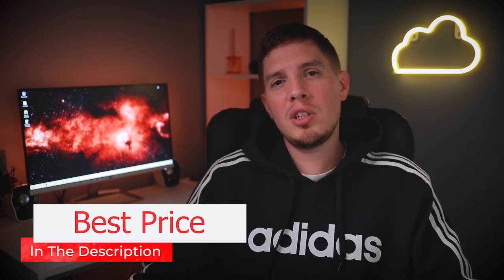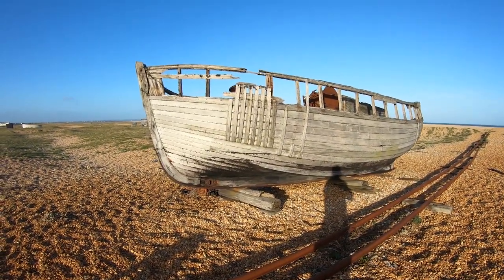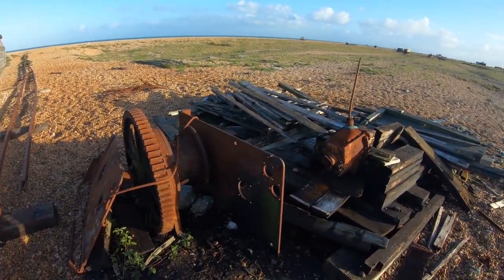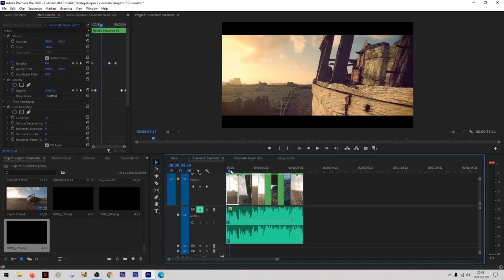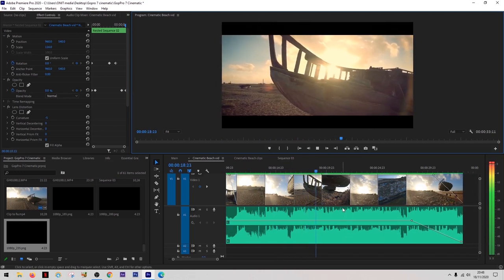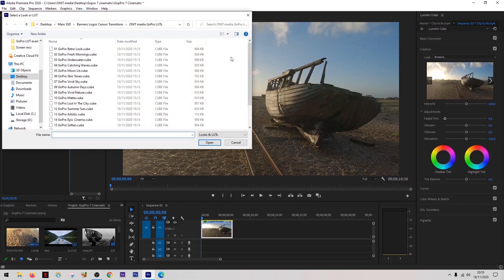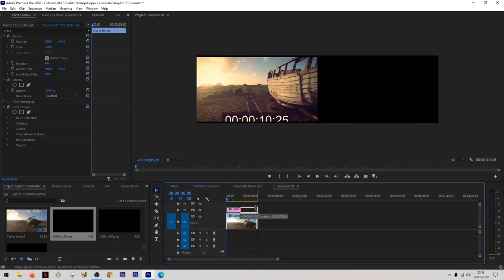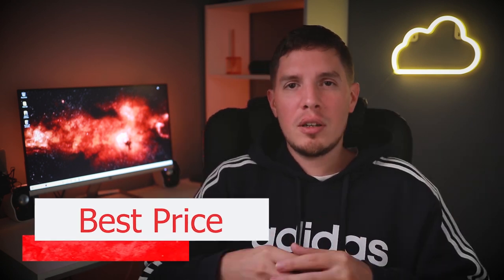GoPro Hero 7 Black Cinematic | 6 Easy Steps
✅ GoPro Hero 7 Black cinematic video is easy when you know how! 😎
👉 GoPro Hero 7 Black on Amazon ➜

The LUTs are in .CUBE format  which means they can be used in any video editing software that allows you to color grade your footage, including Sony Vegas, Premiere Pro CC, After Effects CC, FCPX, DaVinci Resolve etc.

Here are the full settings for the GoPro hero 7 black cinematic footage setup:

Res: Hypersmooth 2.7K 24 (or 60 for slow motion shots)
FOV: Linear
Protune: On
Shutter: Auto
White Balance: Manual (set to the most accurate look on screen and make a minor adjustment in post if needed)
ISO Min: 100
ISO Max: 100
Sharpness: Medium
Color: Flat

With the above settings and by following the 6 easy steps you should easily be able to get that GoPro Hero 7 Black cinematic look!